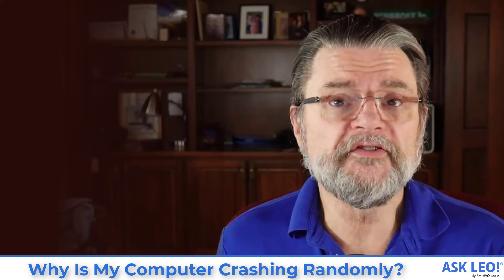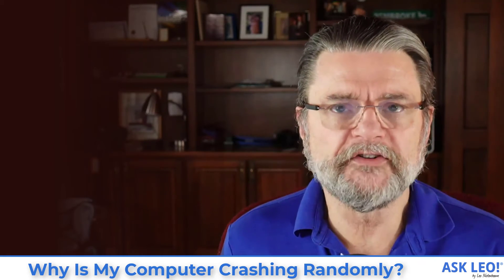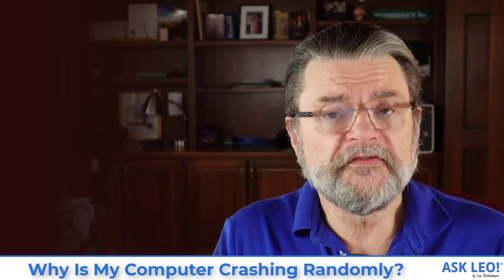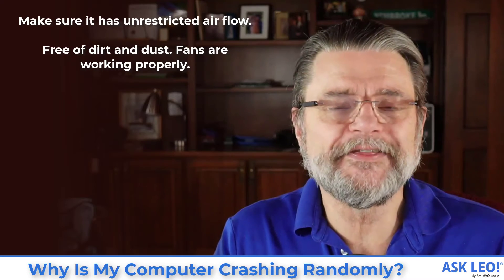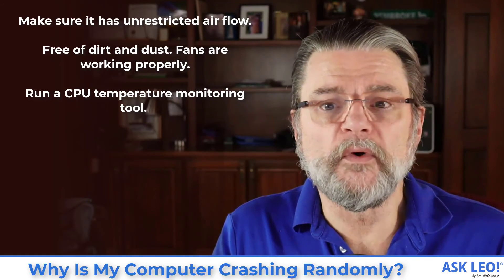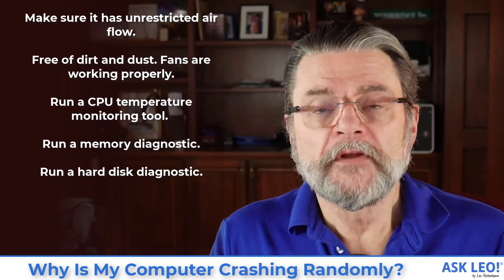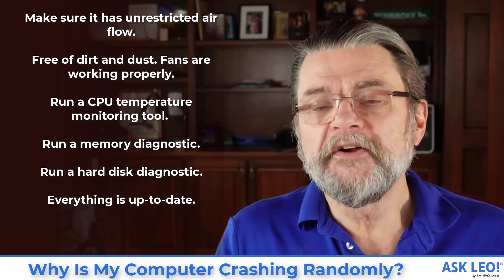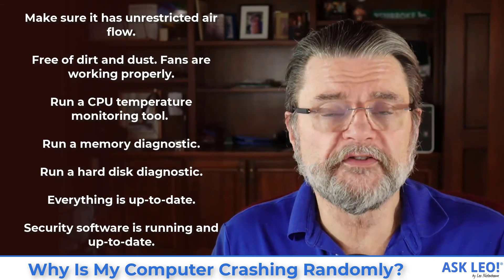Why Is My Computer Crashing Randomly? The Most Common Cause and a Plan of Attack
⚠️ It is tough to figure out why a computer may be crashing. My experience points in one direction. I'll review common causes and steps you can take to determine what's happening on your computer.

The most common cause of random crashes is an overheating computer caused by blocked airflow or a failing fan. Pay attention to how hard your computer is working at the time of a crash -- high usage implies a heat problem. Other causes include hardware failure, including RAM or disks, and less commonly, malware.